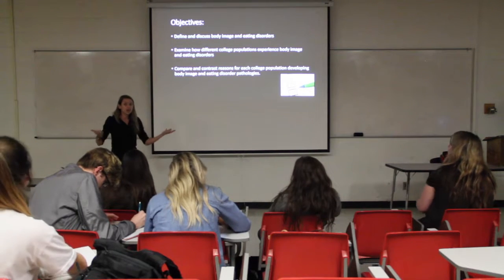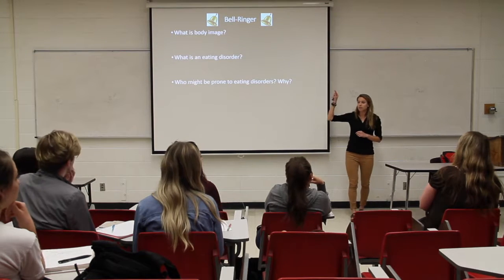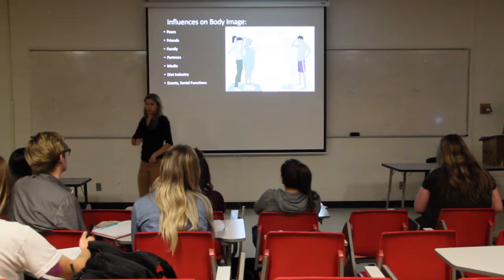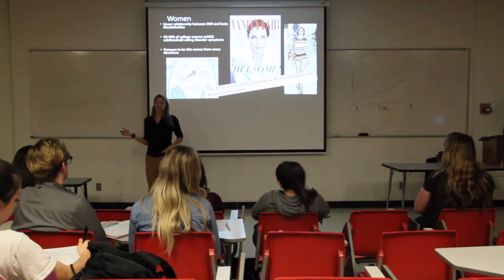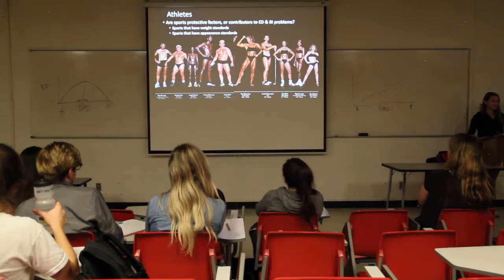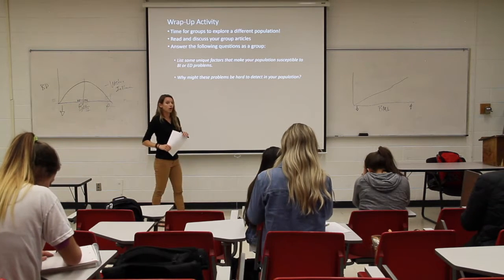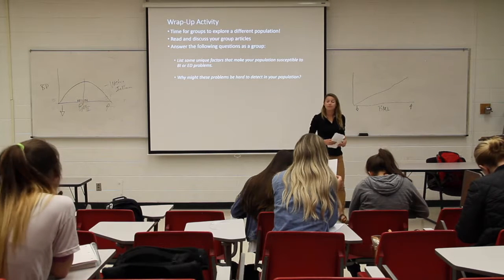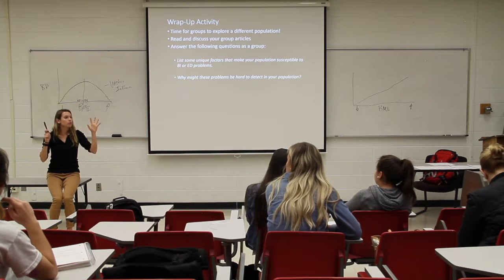Katherine Pagano Class Presentation